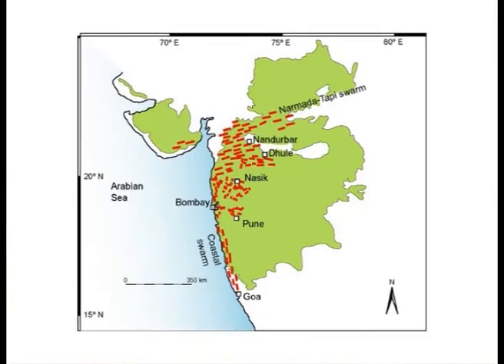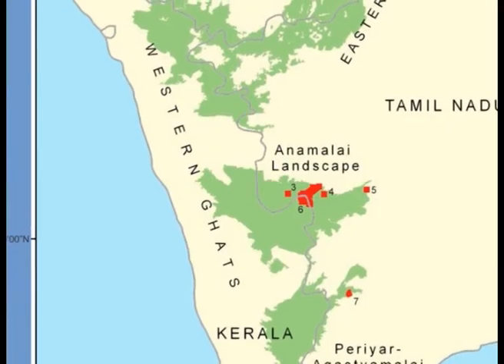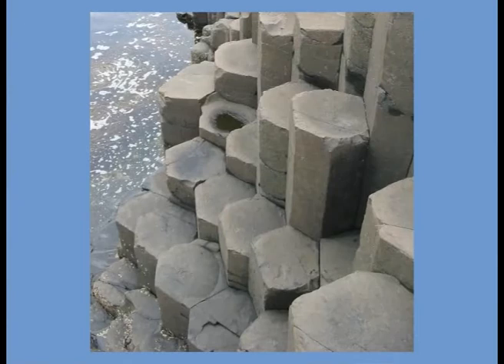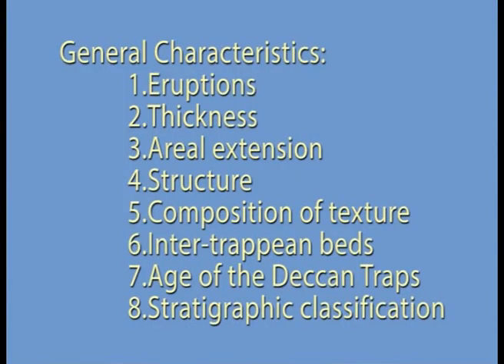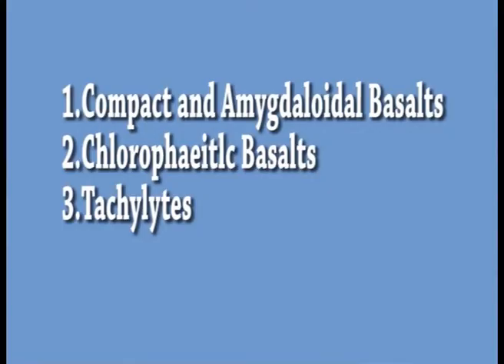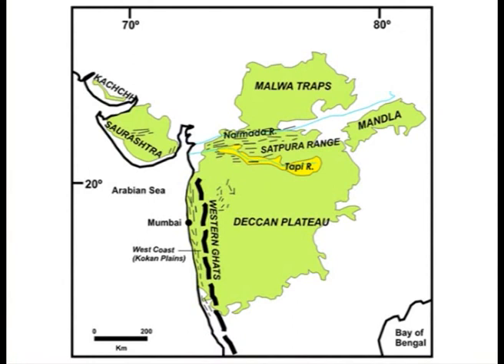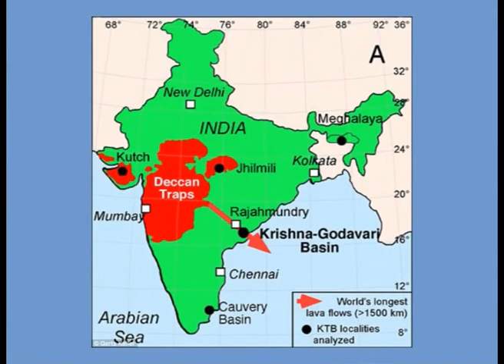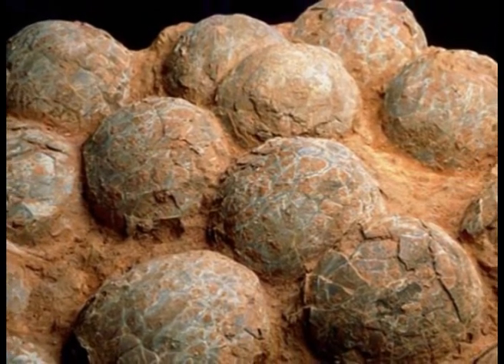DECCAN TRAP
Subject :GEOLOGY
Course  :STRUCTURAL GEOLOGY